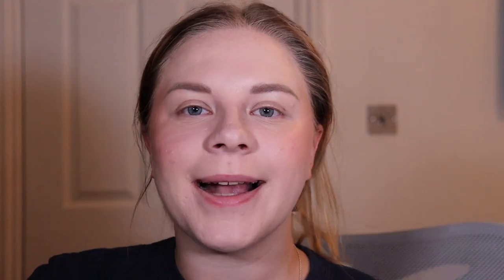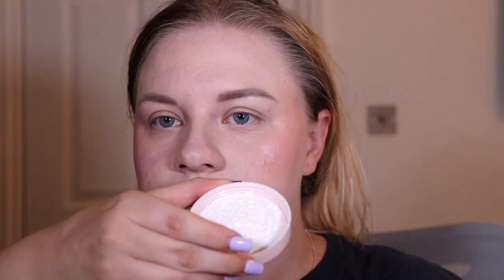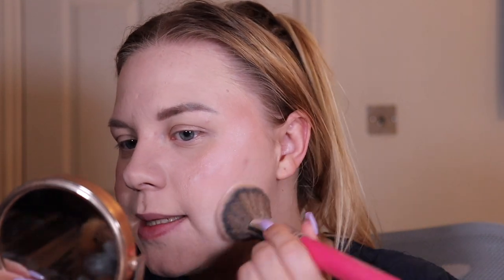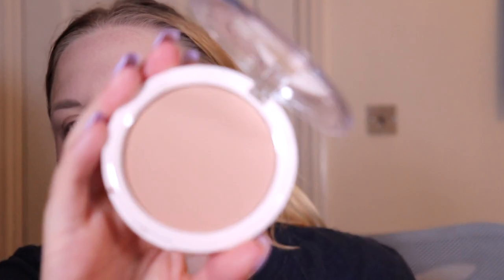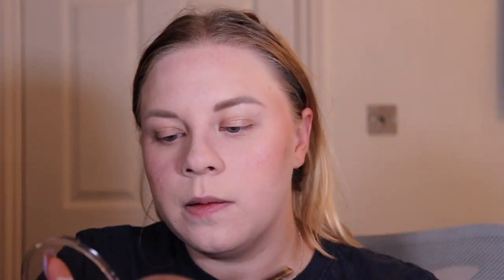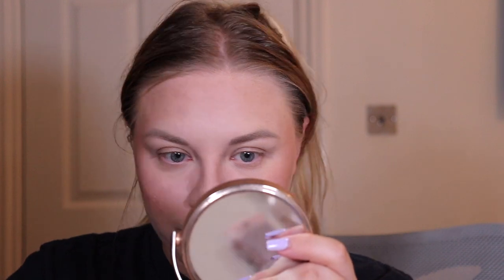FULL FACE OF 17 COSMETICS 💛 | definitely some hits & misses😳 | makeupwithalixkate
Welcome to todays video where I am finally doing a full face of 17 Cosmetics, I hope you enjoy!xo

Morphe - GLAMFAM2075
W7 - ALIXKATE10